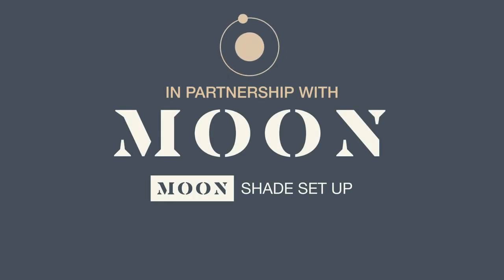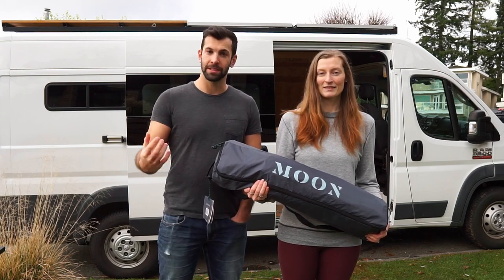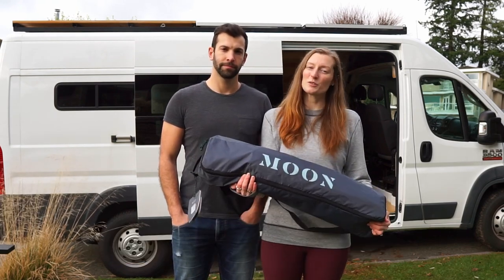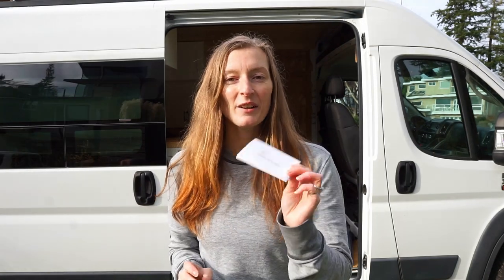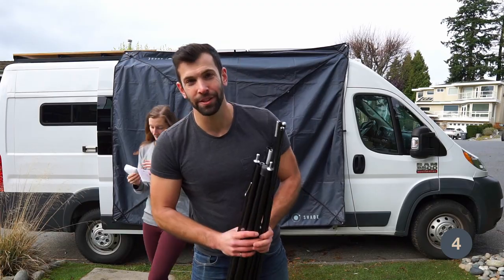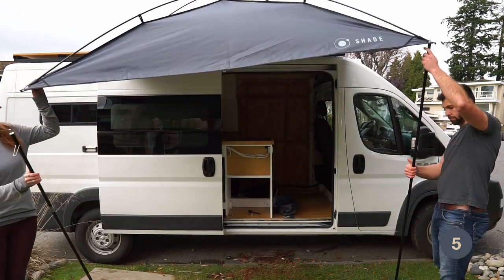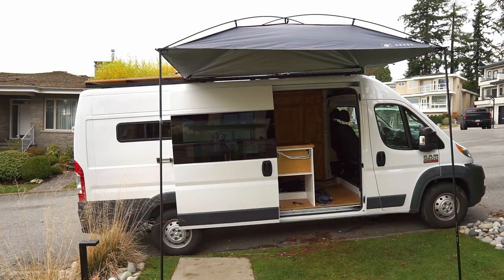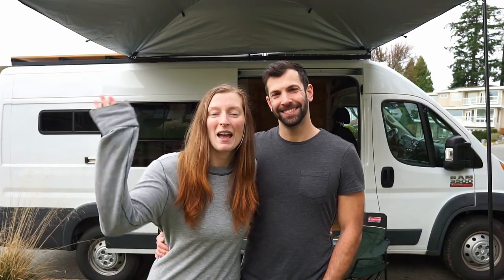MOONSHADE UNBOXING & SET UP | 🚐 Vanlife Portable Awning + Discount | PROMASTER VAN BUILD | Ep 17